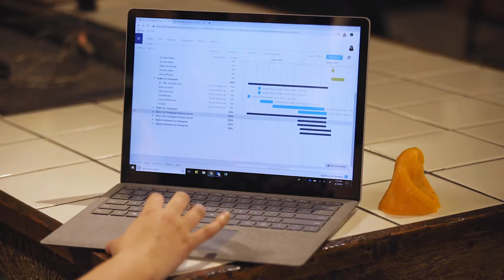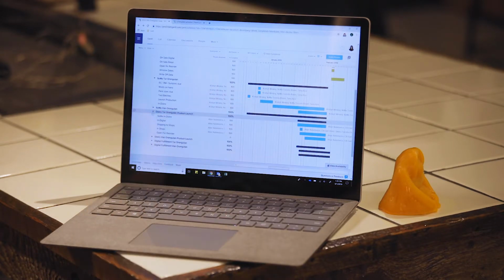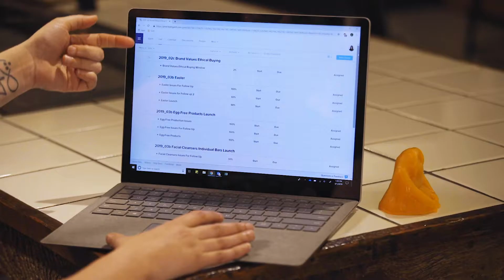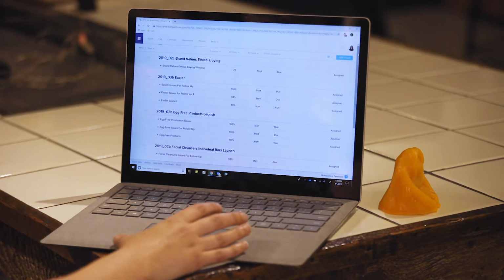How Lush Cosmetics Saves Time on Project Setup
Get an up-close look at how Lush Cosmetics launched their Orangutan Soap product. Project coordinator Lisa Apfelbaum breaks down her process for using TeamGantt to save time on project setup and standardize the information that’s shared with the team.

Get step-by-step guidance you can apply to your own projects, including how to:

- Set projects up quickly and easily with templates
- Ensure the right people are on the project
- Run weekly production meetings